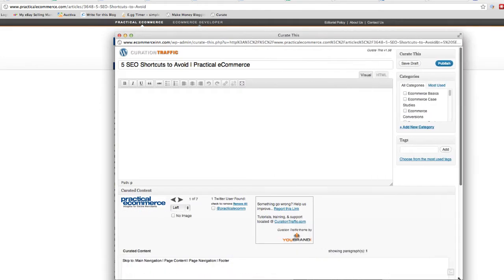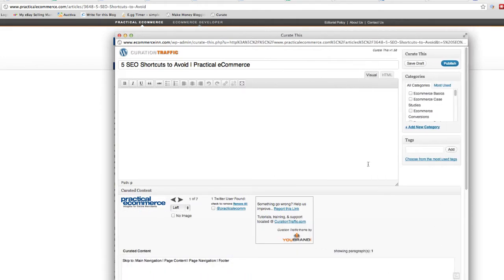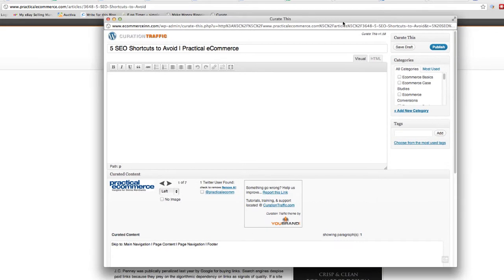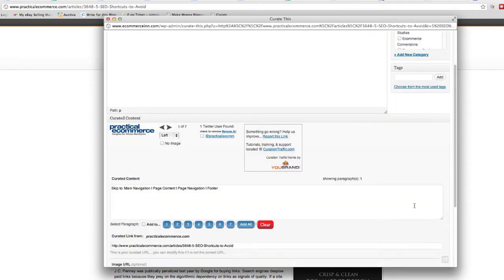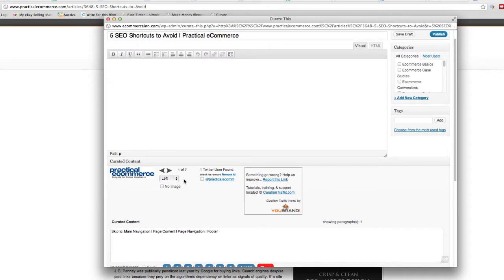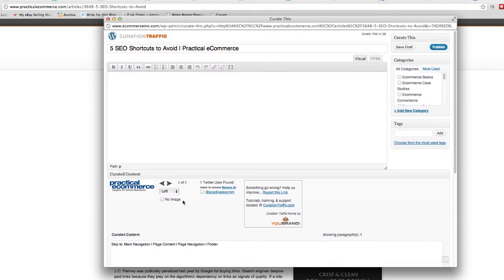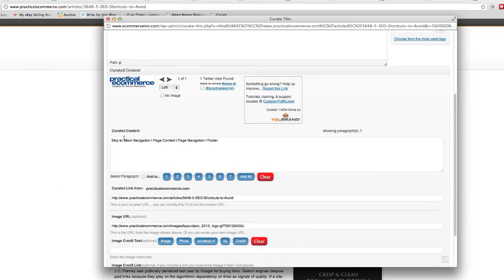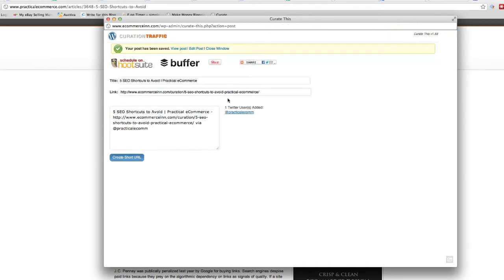How To Curate Content With Curation Traffic For Wordpress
Learn how to curate great content straight to your blog using the curation traffic theme for wordpress.

You can get more information on how to launch on your content curation website on: